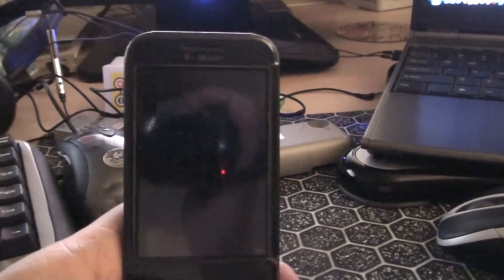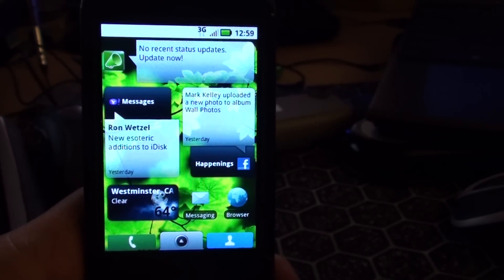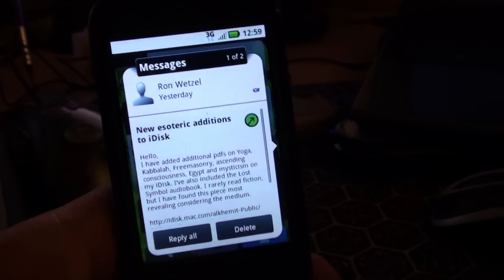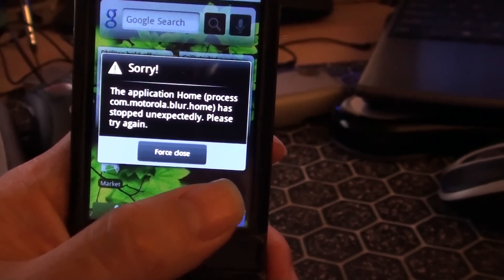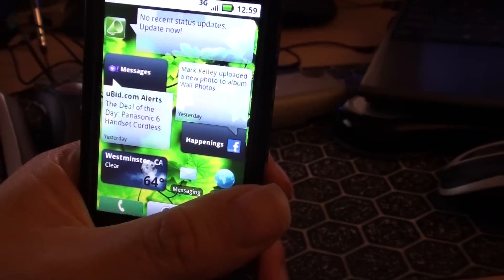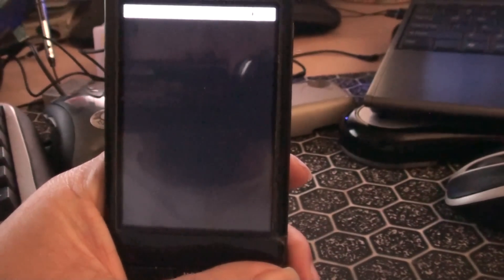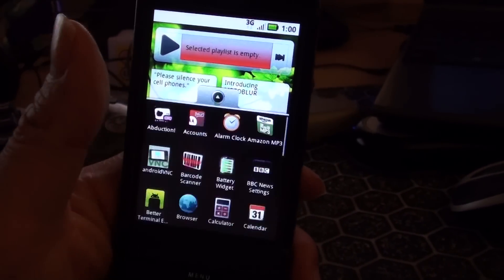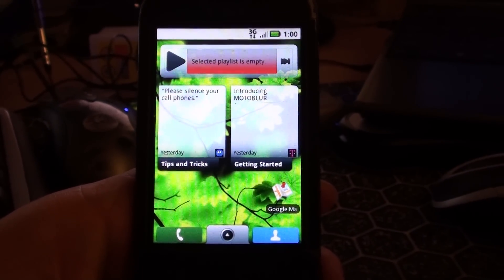Moto Blur on my G1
Moto Blur hacked ROM on HTC G1, soon to ship on the CLIQ

You can find most ROMs at xda-developers.com